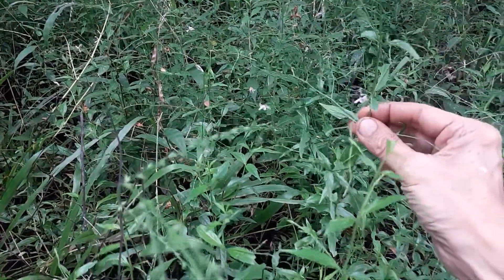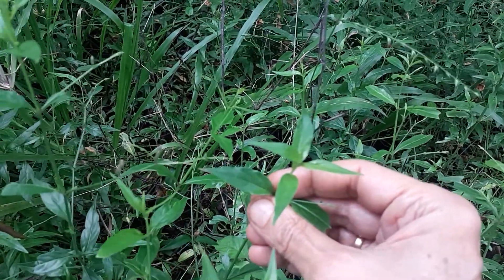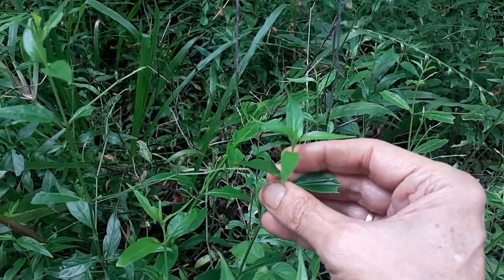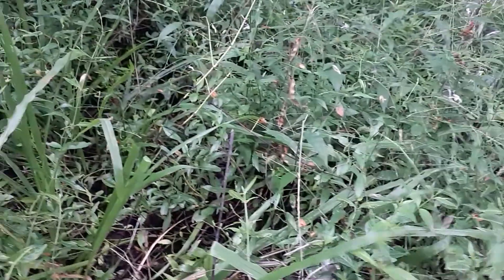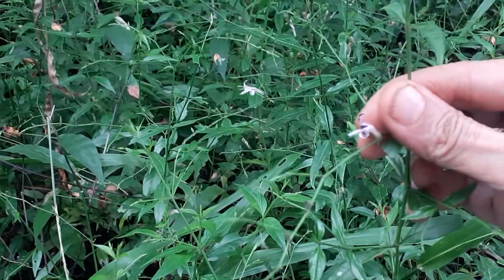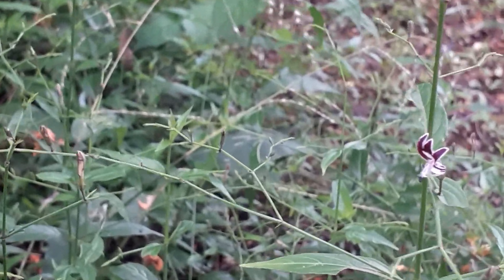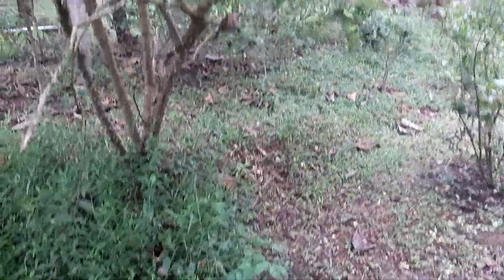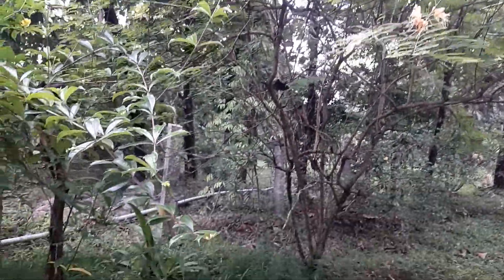Andrographis paniculatum- herbal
easy to grow from cuttings.A very versatile intensely bitter herb.used for fevers n numerous other problems. excellent pot n small garden plant.